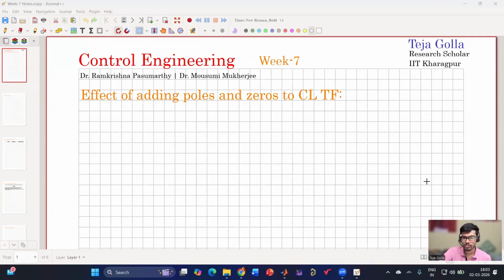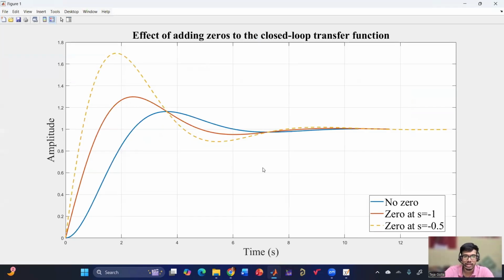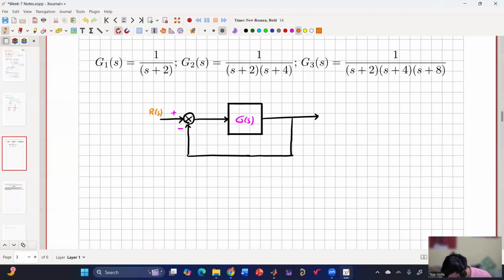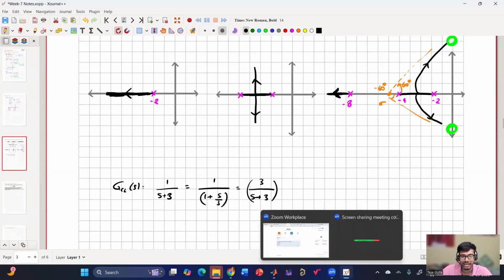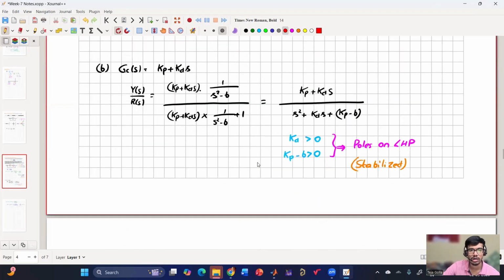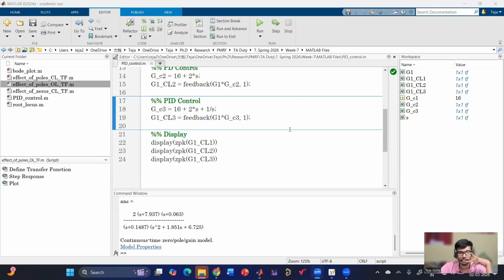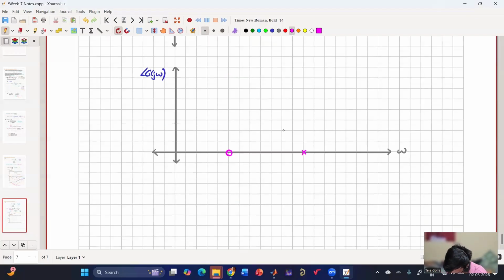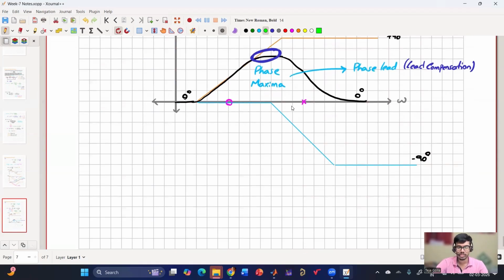Week 7 | Basics of Control Design | NPTEL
Hello Everyone! This is the Week-7 problem-solving session for the NPTEL course "Control Engineering" on "Basics of Control Design".

Time Stamps
00:00 - Introduction
01:41 - Effect of adding LHP zeros to CL TF
07:57 - Effect of adding LHP zeros to CL TF (MATLAB)
17:52 - Effect of adding RHP zeros to CL TF
13:86 - Effect of adding RHP zeros to CL TF (MATLAB)
21:15 - Effect of adding LHP poles to CL TF
23:40 - Effect of adding LHP poles to CL TF (MATLAB)
27:29 - Dominant Poles
30:16 - Effect of adding LHP poles to OL TF
40:24 - Effect of adding LHP poles to OL TF (MATLAB)
51:08 - P, PD, and PID Control
01:11:05 - P, PD, and PID Control (MATLAB)
01:19:54 - Lag Compensation
01:30:25 - Lead Compensation
01:39:20 - Lag and Lead Compensation (MATLAB)
01:48:24 - Summary of Week-7